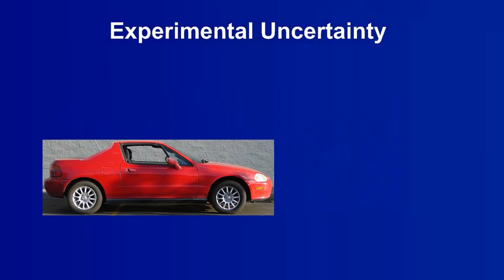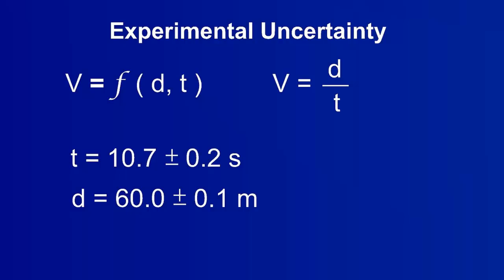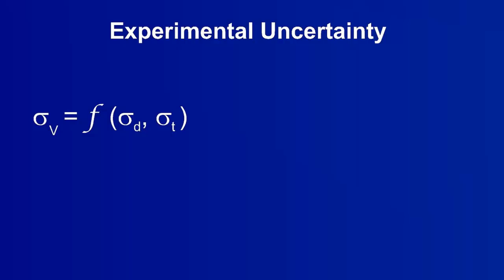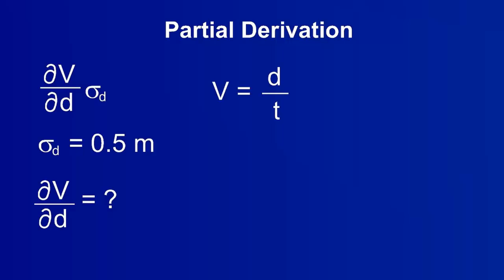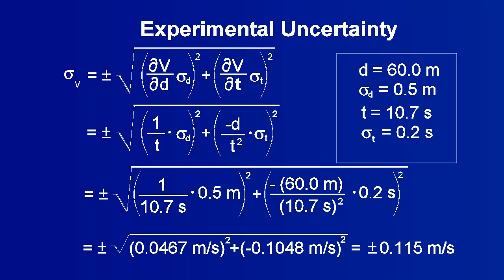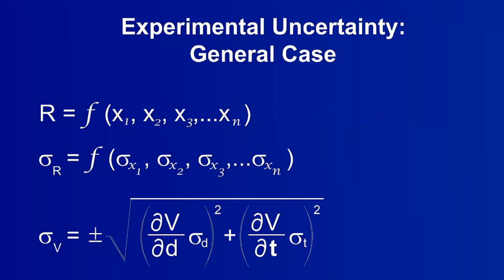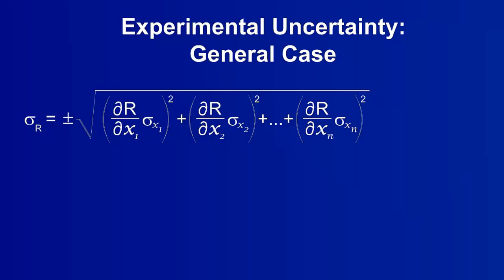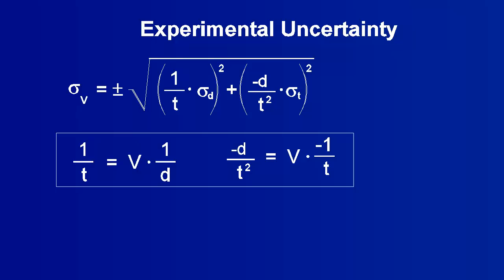Experimental Uncertainty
Experimental uncertainty, partial derivatives, and relative uncertainty